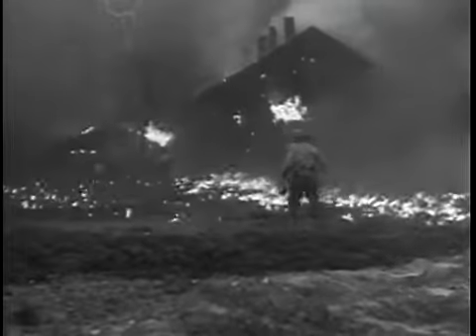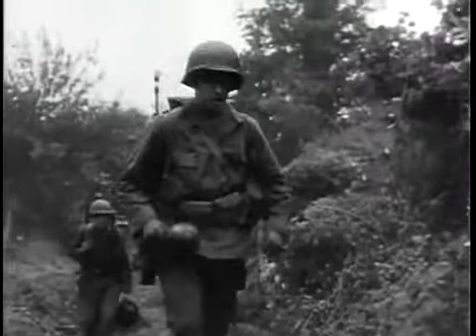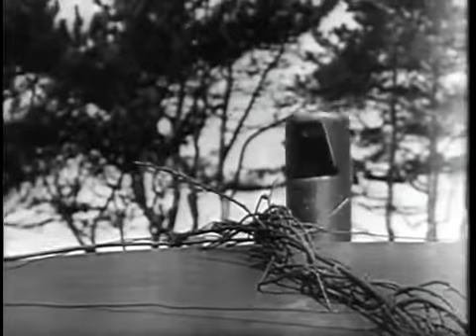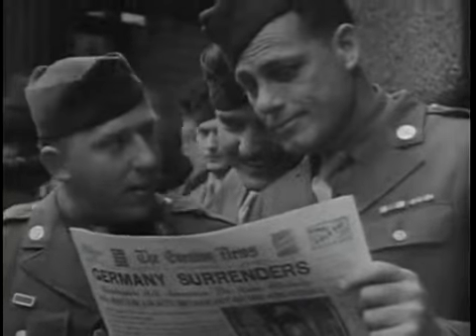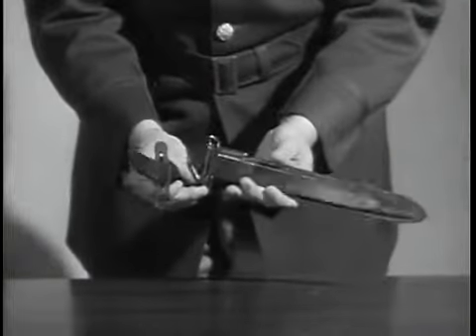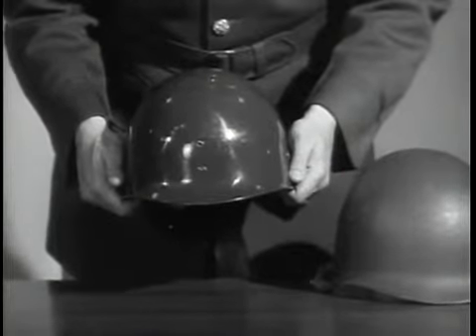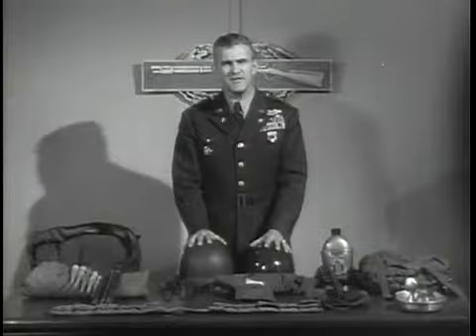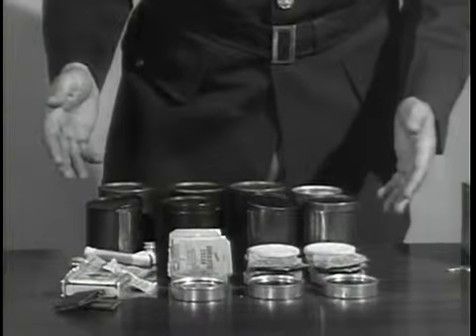Big Picture The Work Horse of the Western Front.mp4